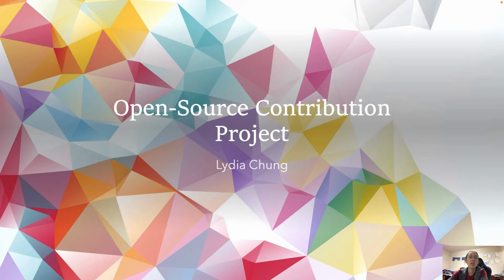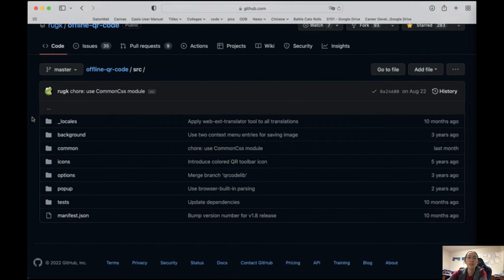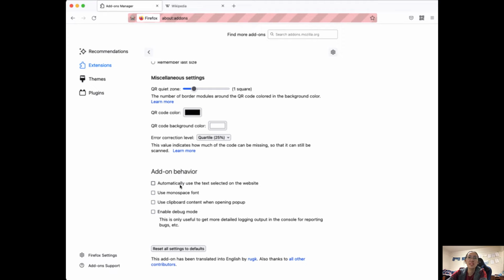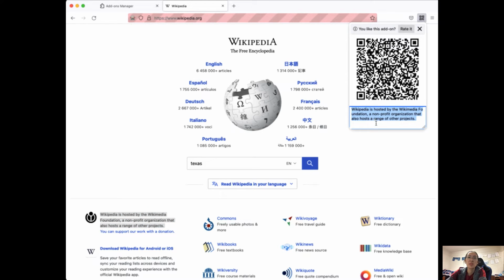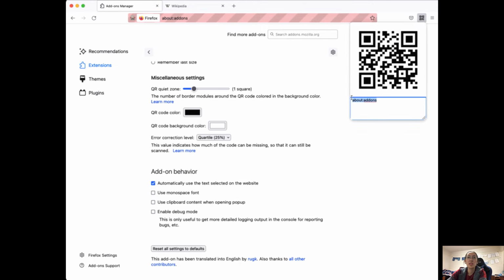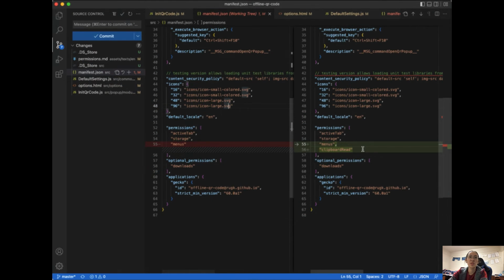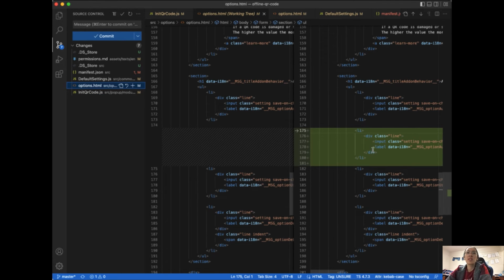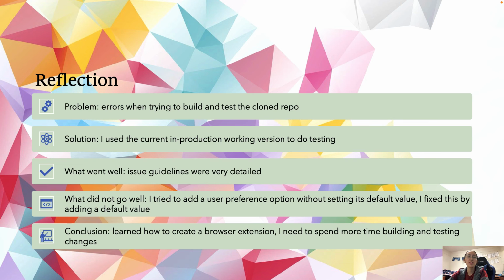Offline QR Code Open Source Contribution Project